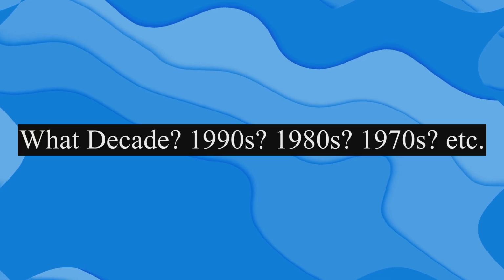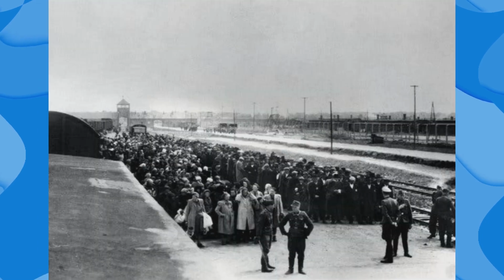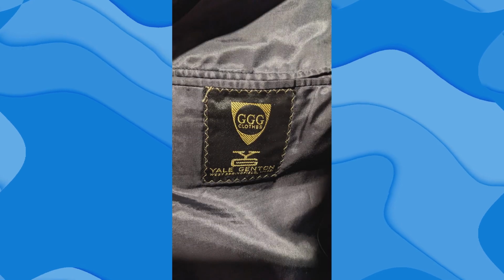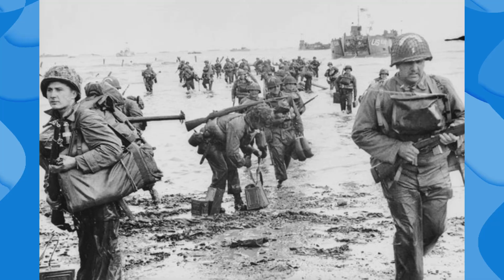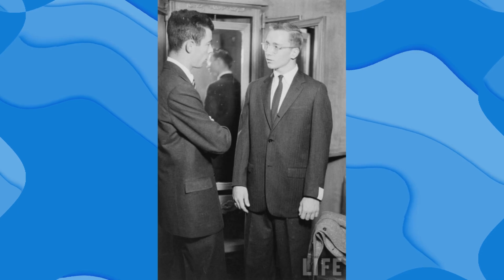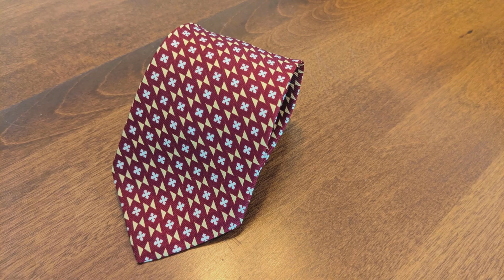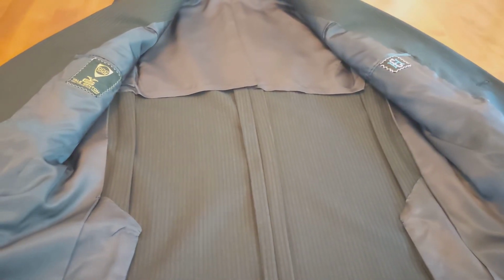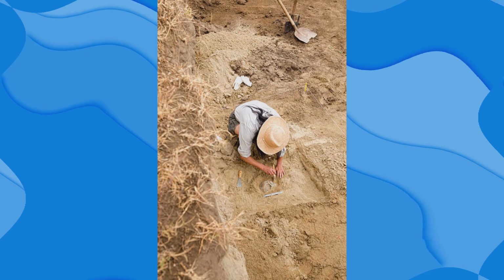The Twilight Eve of the 1960s Ivy Suit - Sartorial Archaeology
Take a look at a Vintage 1966 Ivy Style Suit I found while in a thrift store!

Introduction 0:00
Pre-History 0:55
GGG Clothes History 1:20
Yale Genton History 2:36
Ivy Style Prelude 2:59
Ivy Style History 3:41
Suit Analysis 4:23
Closing 6:26

Section 107 of the Copyright Act provides the statutory framework for determining whether something is a fair use and identifies certain types of uses—such as criticism, comment, news reporting, teaching, scholarship, and research—as examples of activities that may qualify as fair use.
    Purpose and character of the use, including whether the use is of a commercial nature or is for nonprofit educational purposes: Courts look at how the party claiming fair use is using the copyrighted work, and are more likely to find that nonprofit educational and noncommercial uses are fair. This does not mean, however, that all nonprofit education and noncommercial uses are fair and all commercial uses are not fair; instead, courts will balance the purpose and character of the use against the other factors below. Additionally, “transformative” uses are more likely to be considered fair. Transformative uses are those that add something new, with a further purpose or different character, and do not substitute for the original use of the work.
    Nature of the copyrighted work: This factor analyzes the degree to which the work that was used relates to copyright’s purpose of encouraging creative expression. Thus, using a more creative or imaginative work (such as a novel, movie, or song) is less likely to support a claim of a fair use than using a factual work (such as a technical article or news item). In addition, use of an unpublished work is less likely to be considered fair.
    Amount and substantiality of the portion used in relation to the copyrighted work as a whole: Under this factor, courts look at both the quantity and quality of the copyrighted material that was used. If the use includes a large portion of the copyrighted work, fair use is less likely to be found; if the use employs only a small amount of copyrighted material, fair use is more likely. That said, some courts have found use of an entire work to be fair under certain circumstances. And in other contexts, using even a small amount of a copyrighted work was determined not to be fair because the selection was an important part—or the “heart”—of the work.
    Effect of the use upon the potential market for or value of the copyrighted work: Here, courts review whether, and to what extent, the unlicensed use harms the existing or future market for the copyright owner’s original work. In assessing this factor, courts consider whether the use is hurting the current market for the original work (for example, by displacing sales of the original) and/or whether the use could cause substantial harm if it were to become widespread.